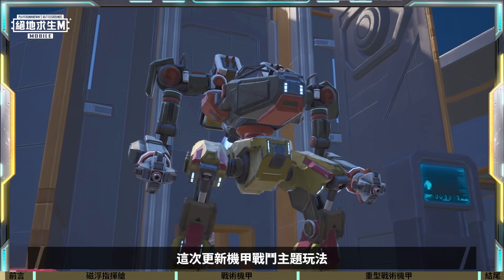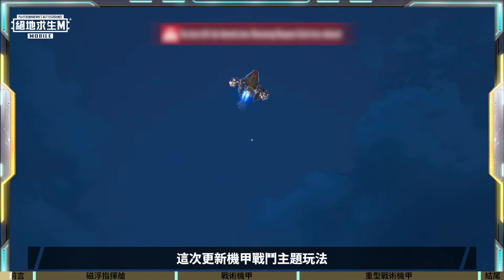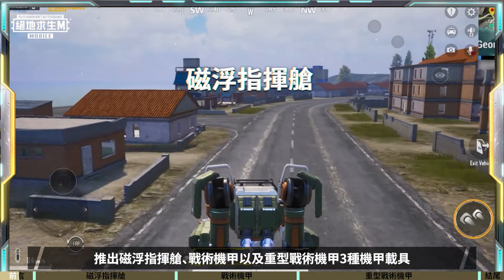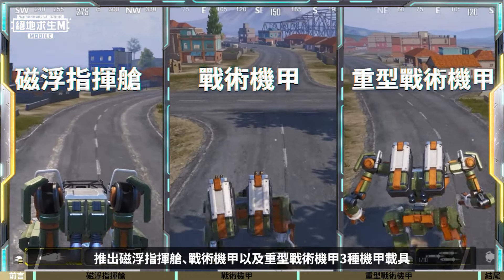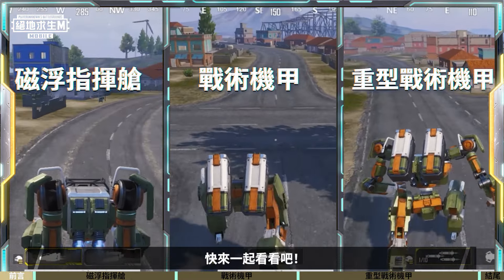【絕地求生M】3.2版本攻略-機甲教學✨磁浮指揮艙、戰術機甲、重型戰術機甲 ✨你知道它們之間的差異嗎？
磁浮指揮艙、戰術機甲、重型戰術機甲 ✨你知道它們之間的差異嗎？
求生者更喜歡哪一個？
在遊戲中享受機甲之旅吧🔥